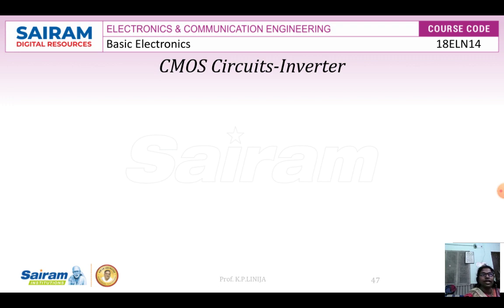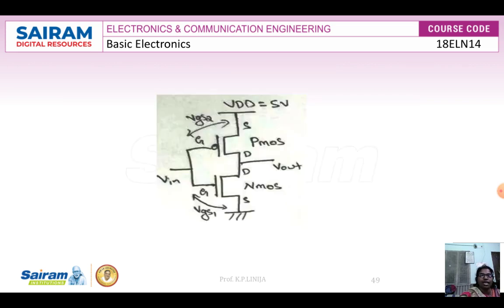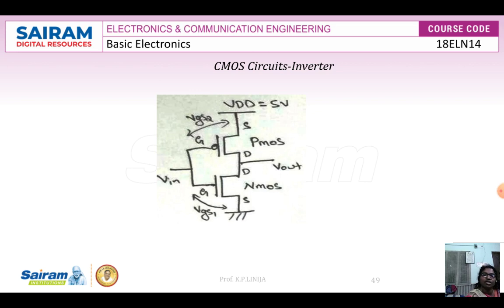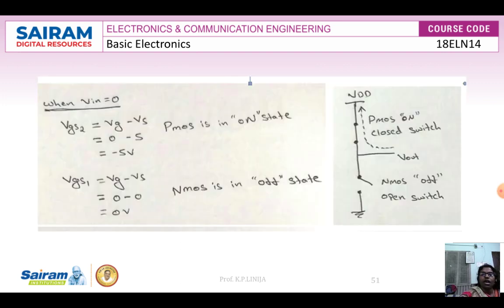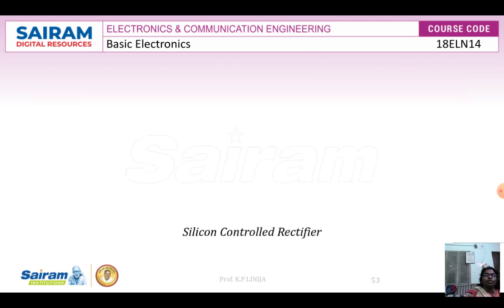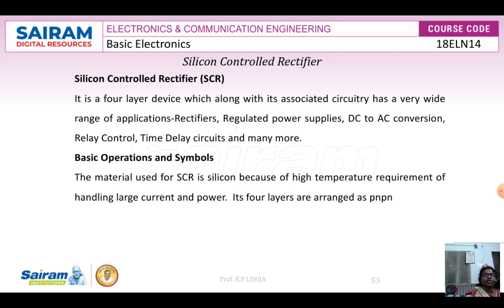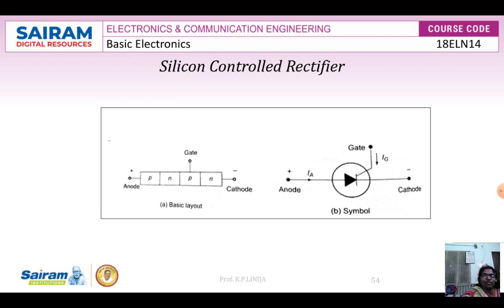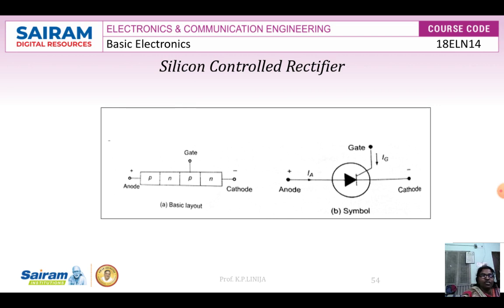Lecture Video 18ELN14 Module2 CMOS Inverter Introduction to SCR K P LINIJA